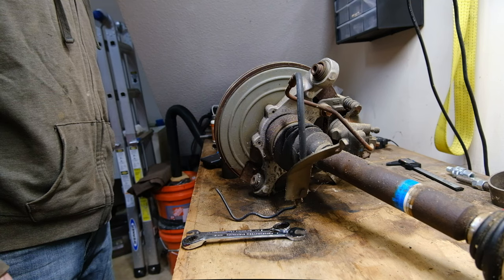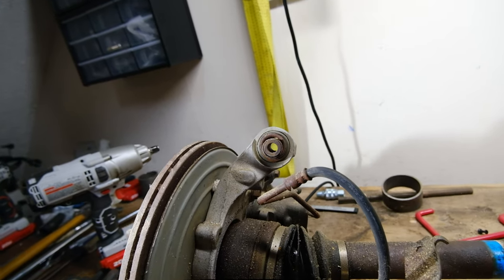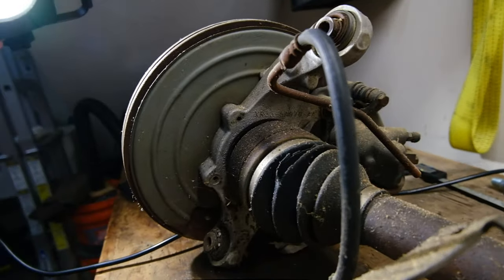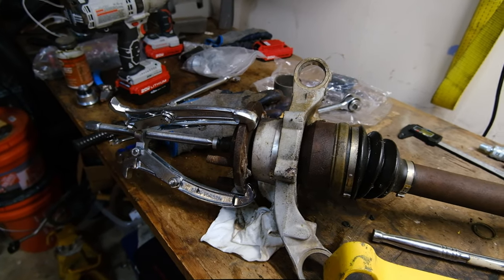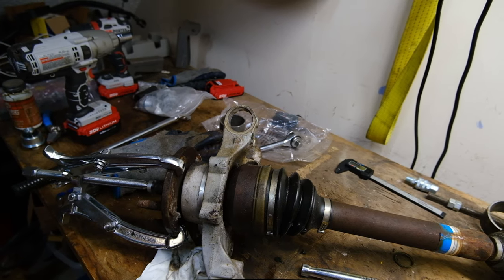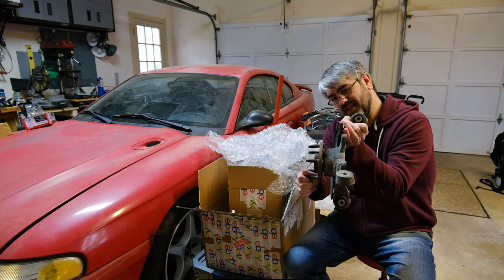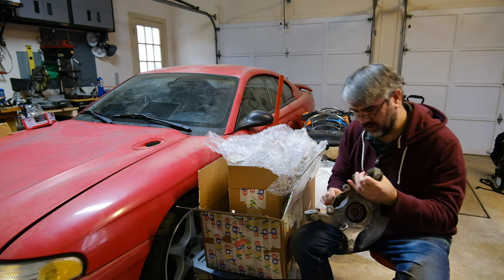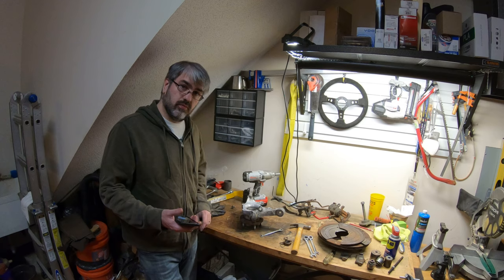Project Back On Track - Ep1 - Cobra IRS Knuckle Disassembly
Disassembly of a Mustang Cobra IRS Upright / Knuckle